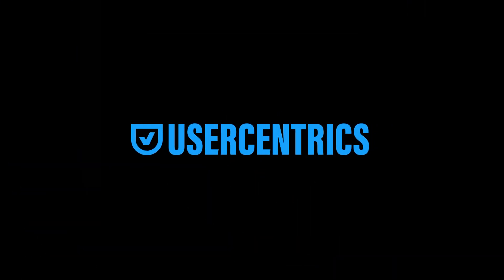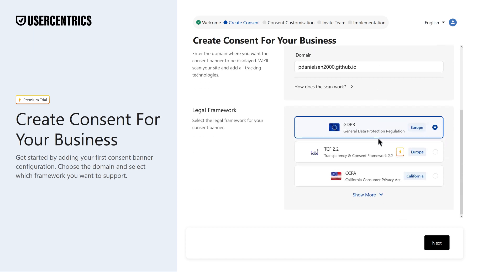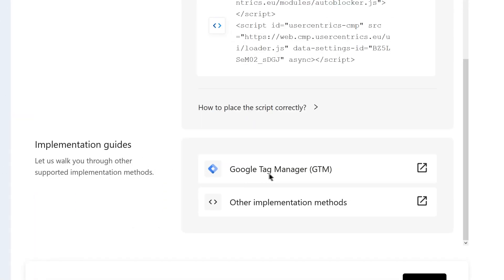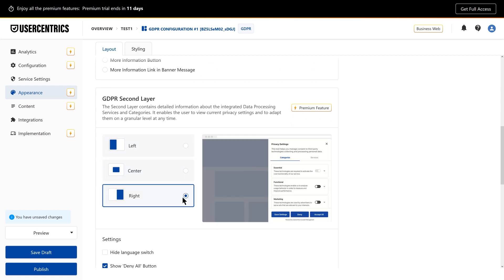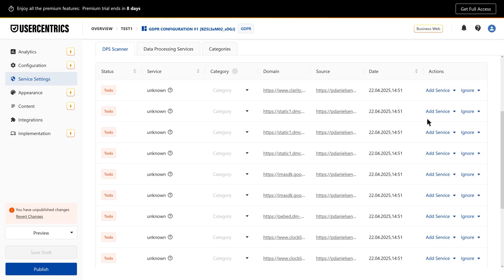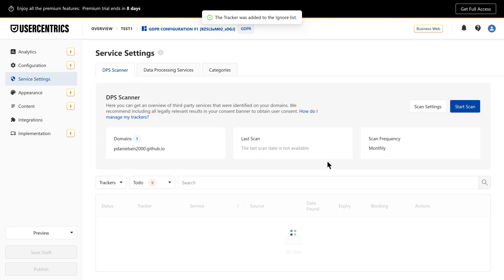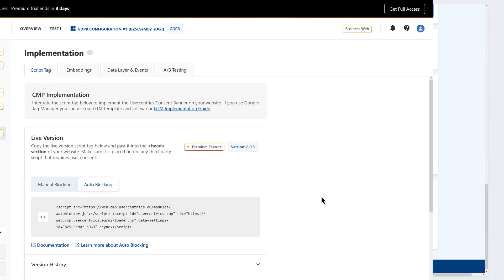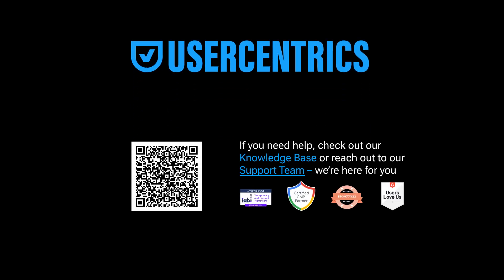How to setup Usercentrics Web CMP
Learn how to quickly and easily configure your Usercentrics Web Consent Management Platform (CMP). This step-by-step video tutorial walks you through the basic setup process to get your CMP running smoothly.